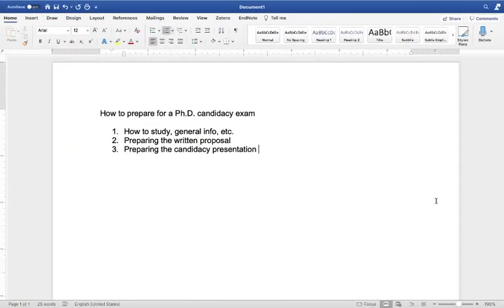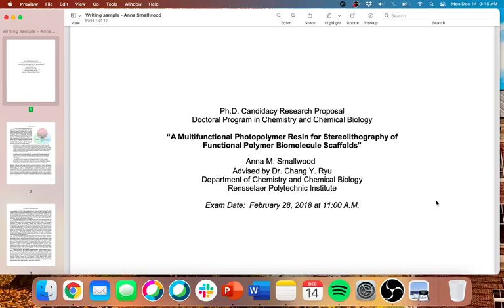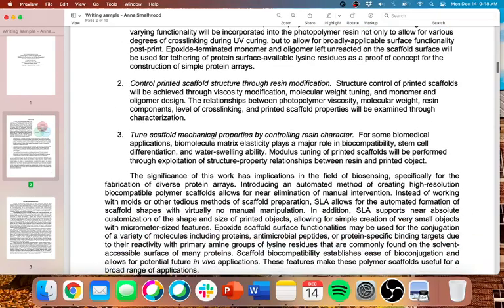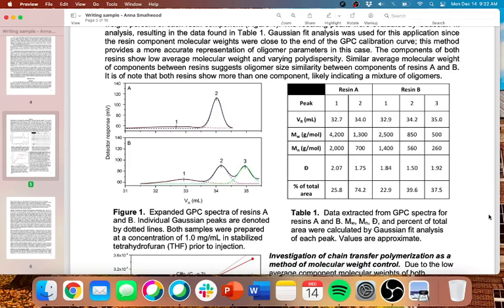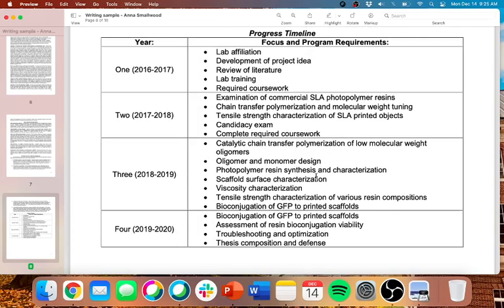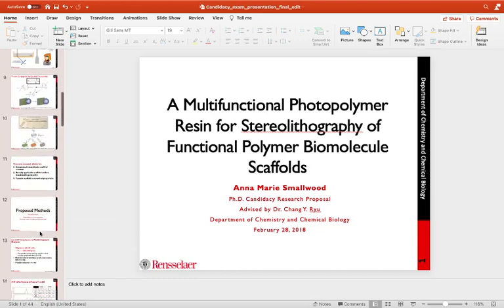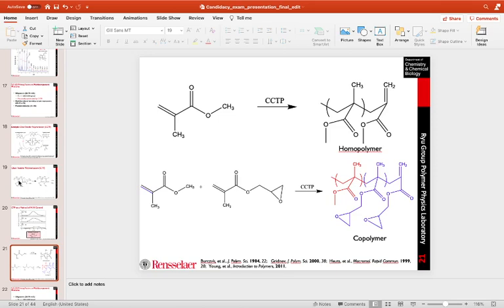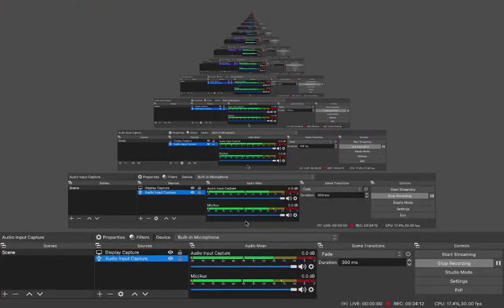4.1.A. How to prepare PhD candidacy materials - RPI/Chemistry?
4.1.A. How to prepare PhD candidacy materials - RPI/Chemistry?
By Anna Smallwood (PhD 2020)
RPI- Chemistry